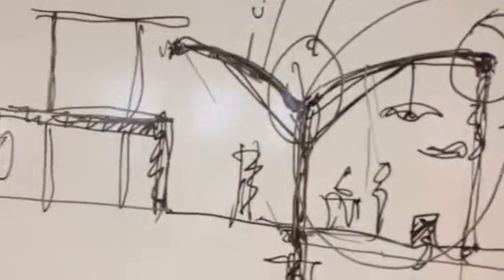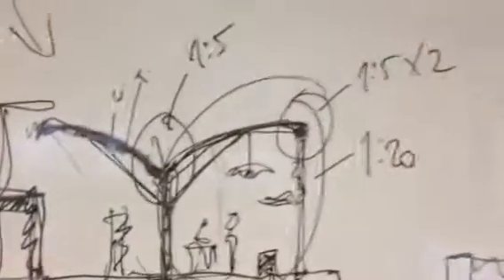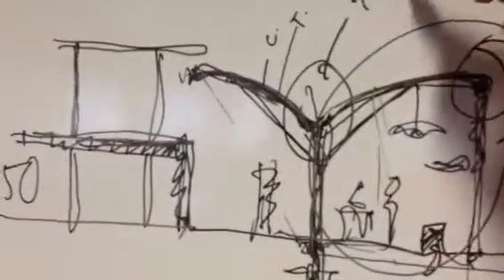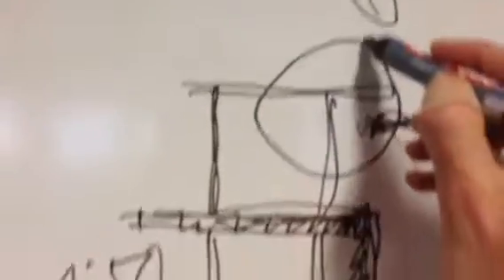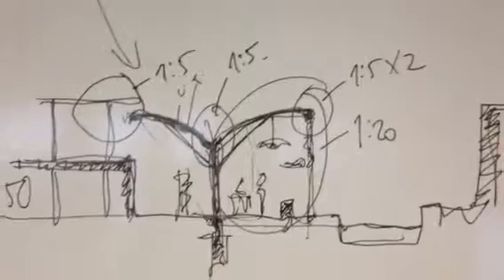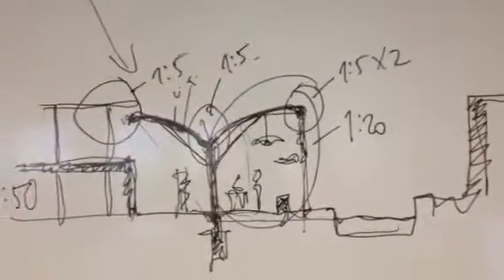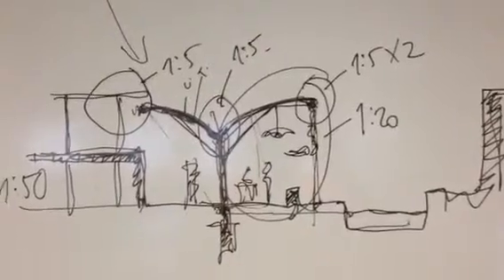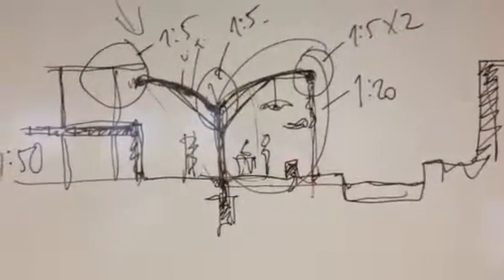Exploration study 01